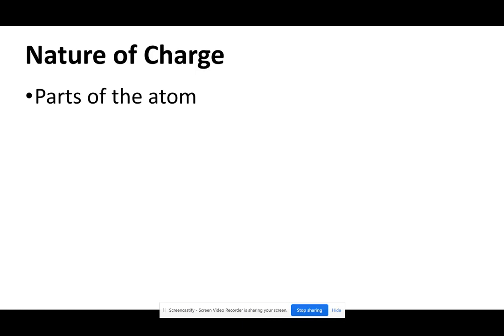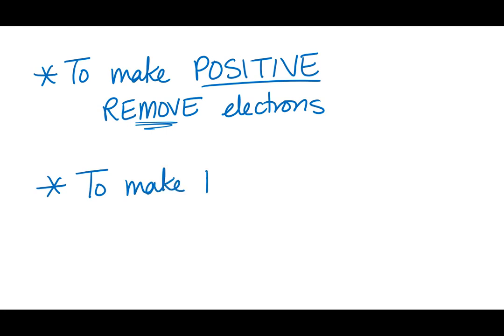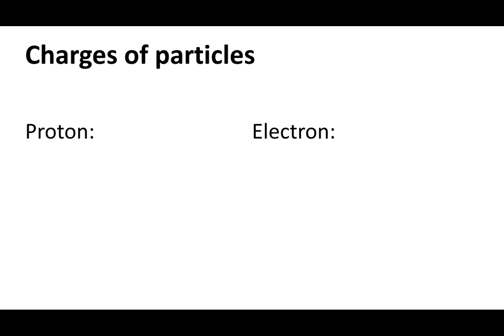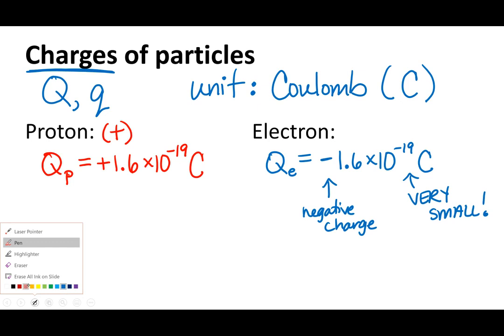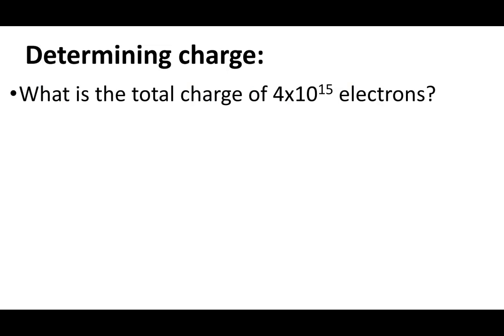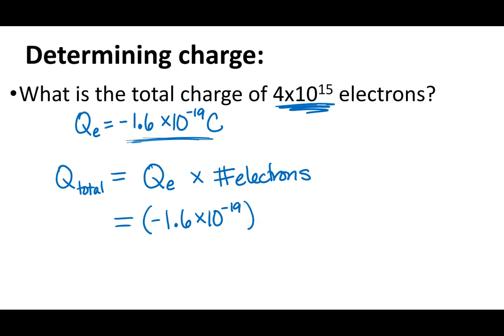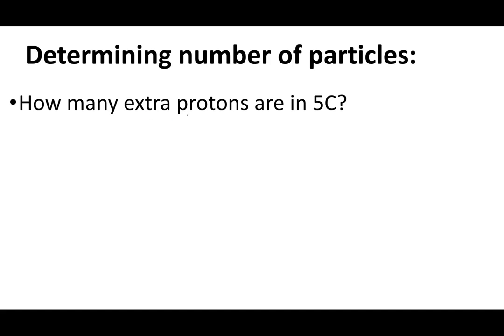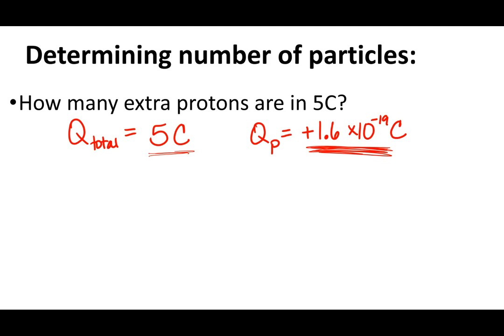Nature of Charge, Finding Charge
This video includes the background of the atom and what particles move to create charge. It also goes through how to calculate total charge and number of charged particles.